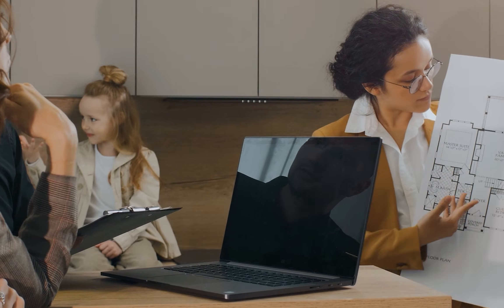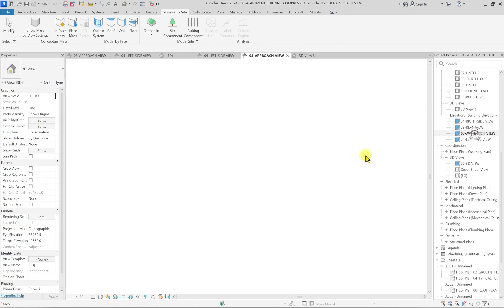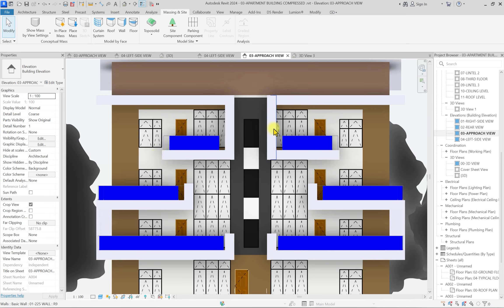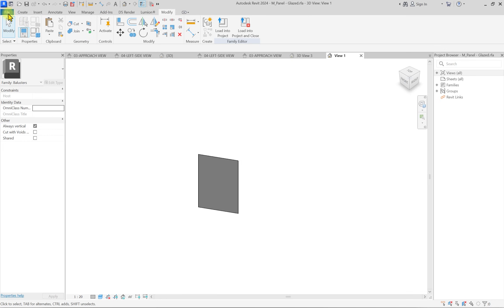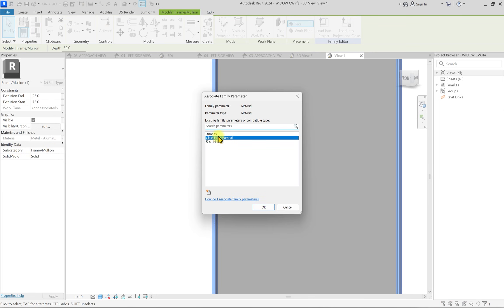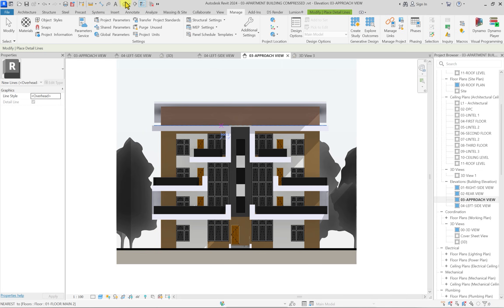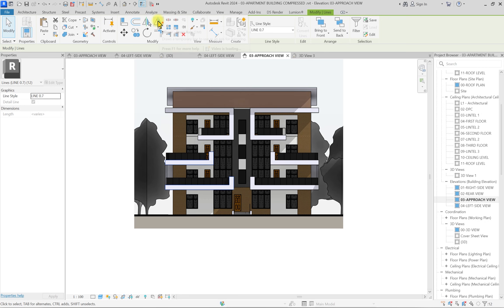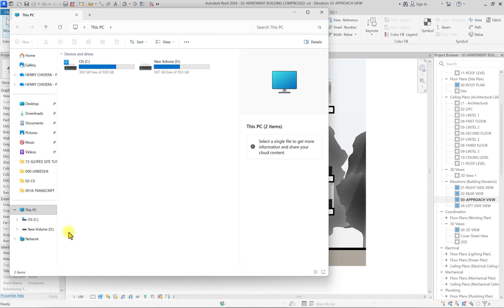Revit Elevations That POP: Portfolio-Ready WITHOUT Rendering!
Transform bland Revit elevations into STUNNING portfolio-ready designs using ONLY Revit tools – NO rendering software needed!
Don't forget to engage the video as it helps us grow the channel.